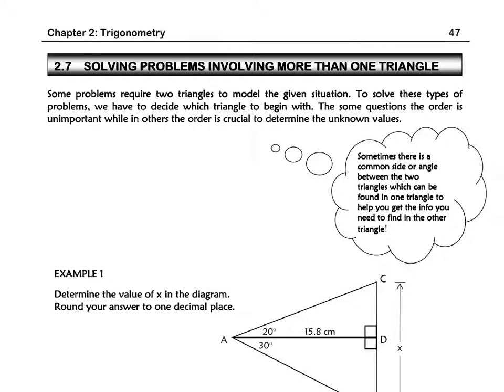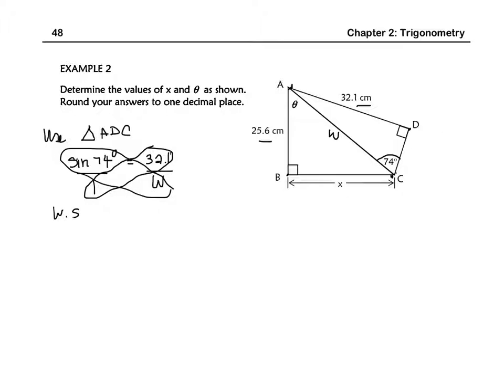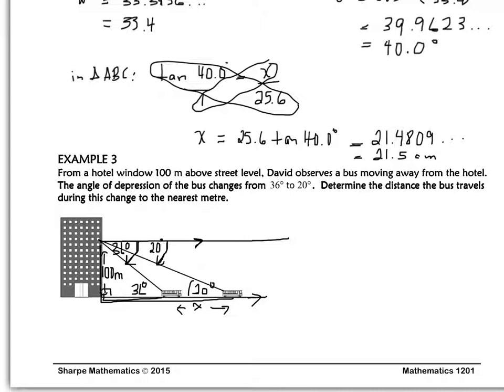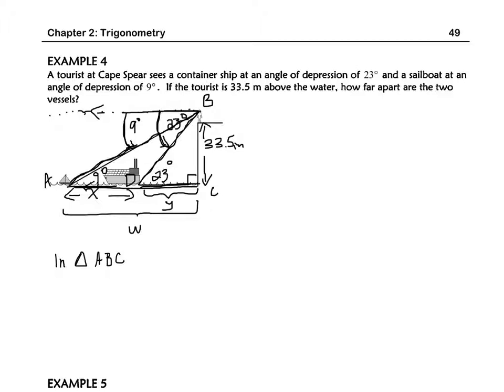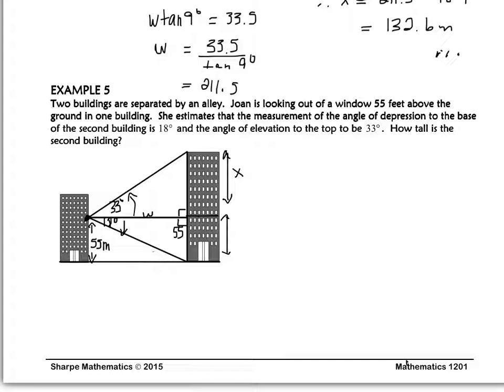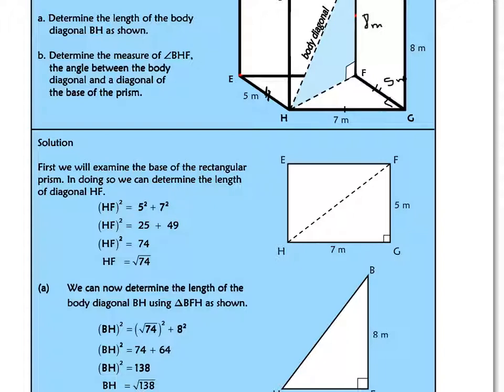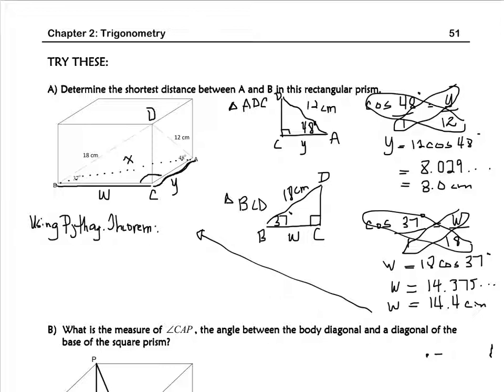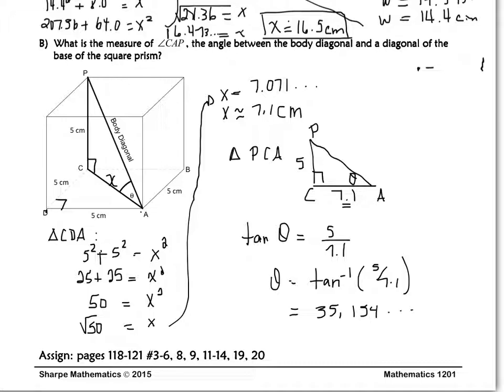Math 1201 Section 2.7